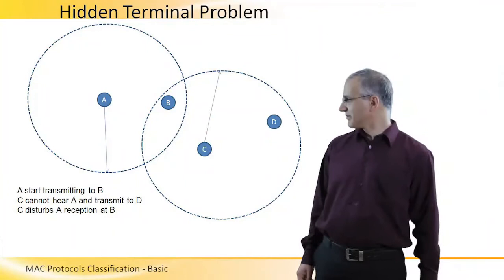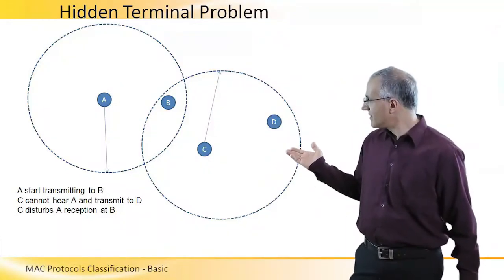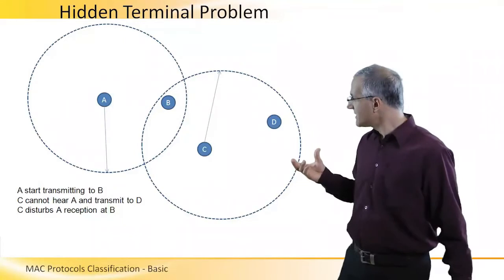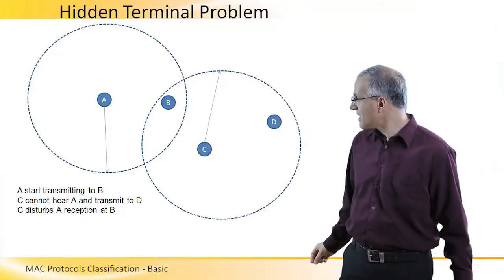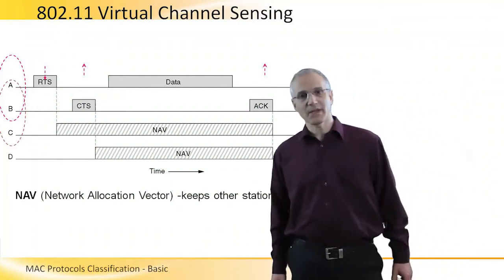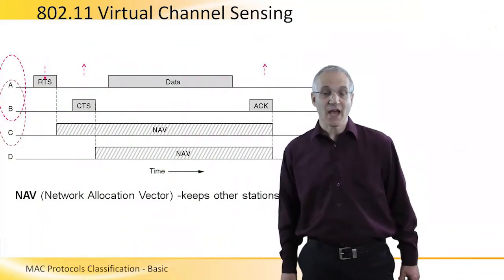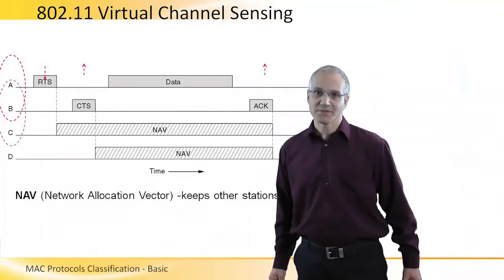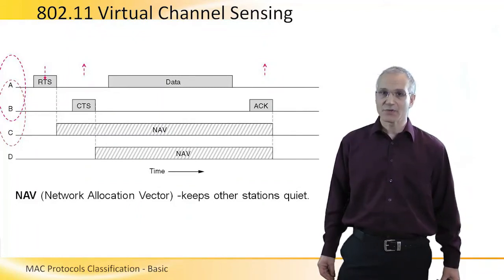What is the Hidden Terminal Problem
The Hidden Terminal Problem is explained in basic terms